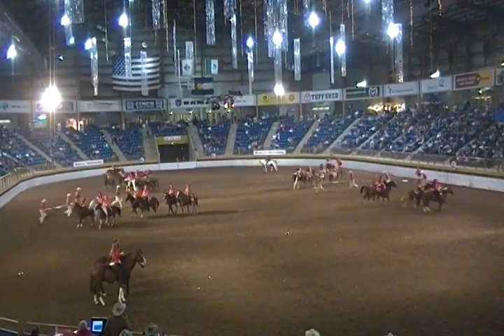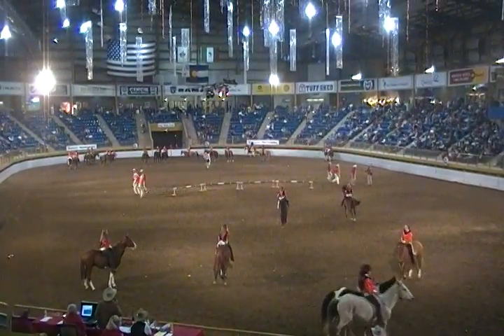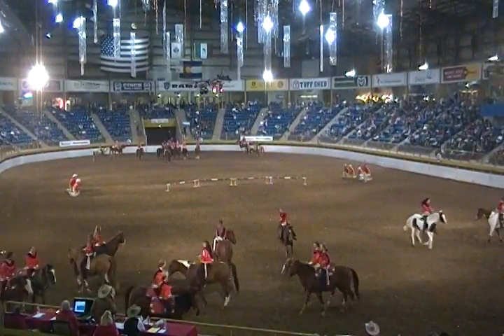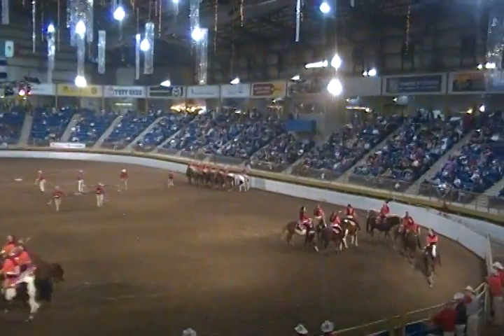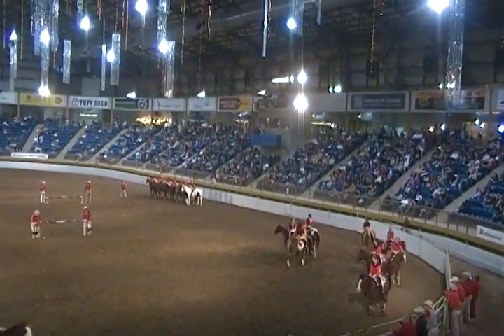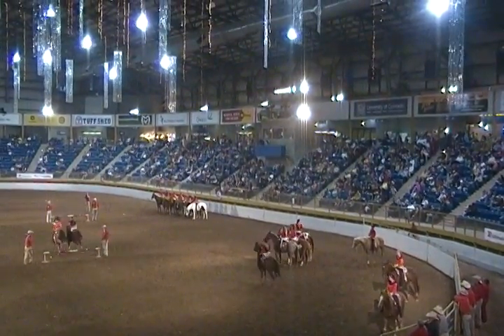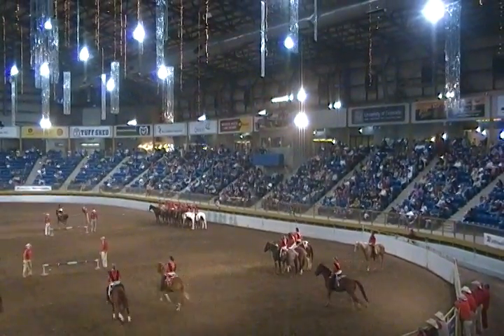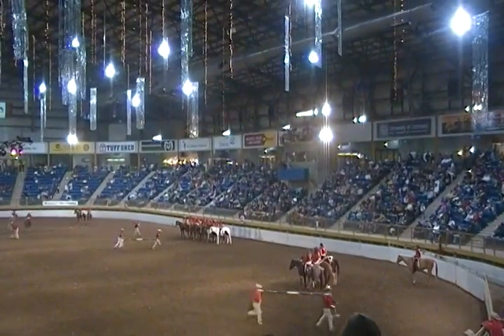Westernaires Annual Show - Eve 10/29/11 - Red Liberty